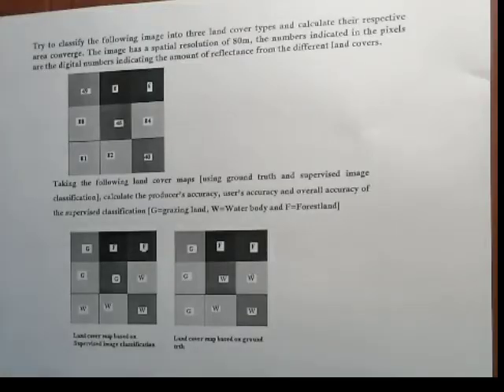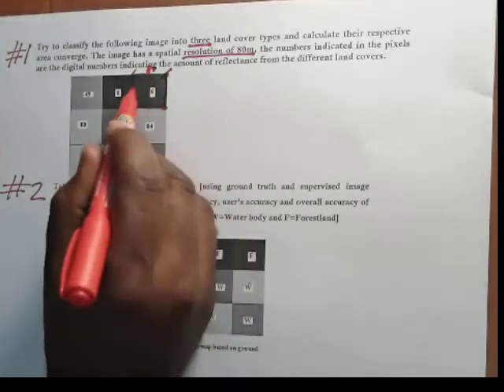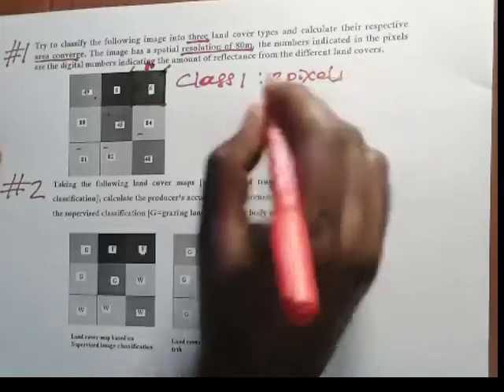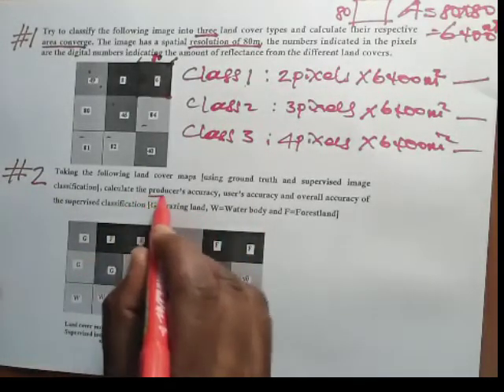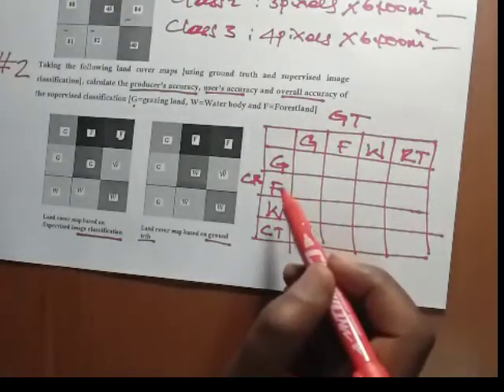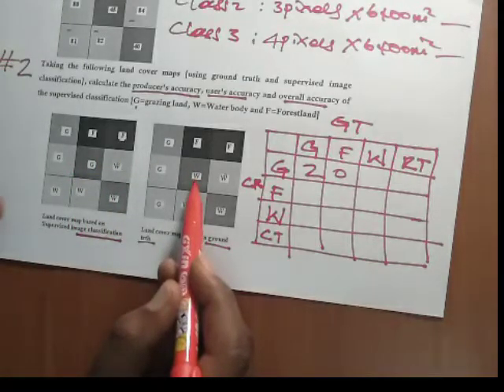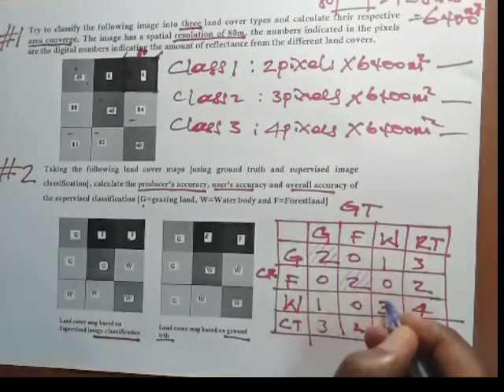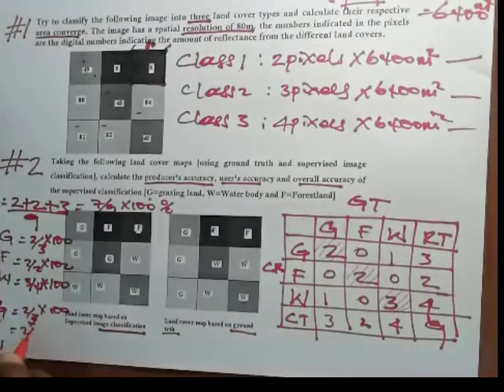Class Exercise on Image classification and Accuracy Assessment